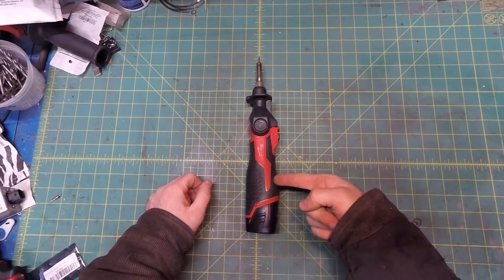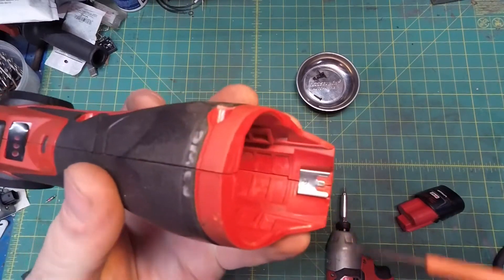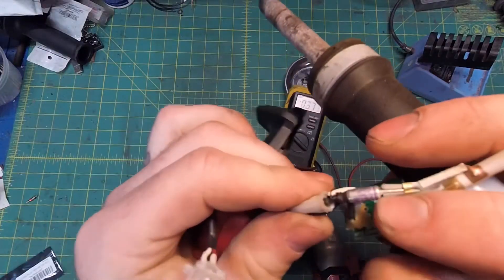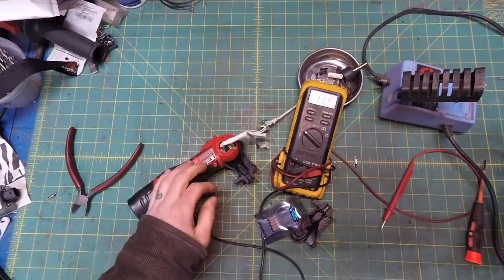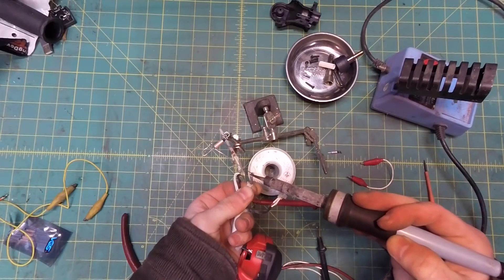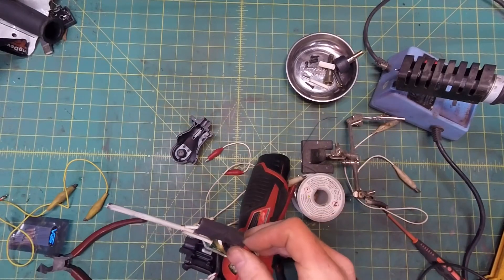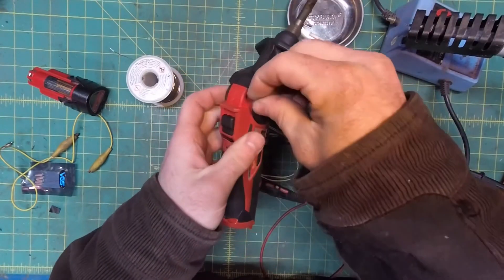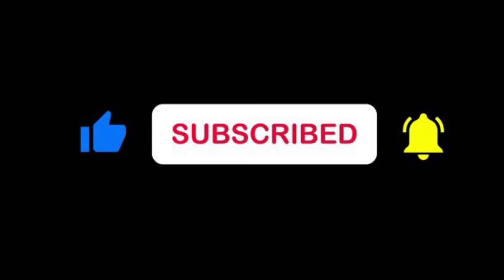Milwaukee M12 Soldering Iron: Troubleshooting and Repair with no special tools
How to diagnose and repair a Milwaukee M12 Cordless soldering iron that powers up but doesn’t heat up. These are great soldering irons but are not immune to abuse! Parts:

-Thermal fuse: 5 Pcs NEC Microtemp Thermal Fuse 142C TF Cutoff 15A 250V SF139E

-Replacement heating element: American Hakko A1321 Heating Element For 907/908 Wa